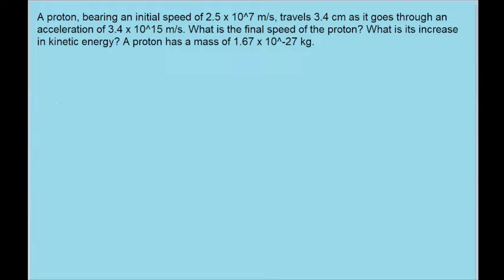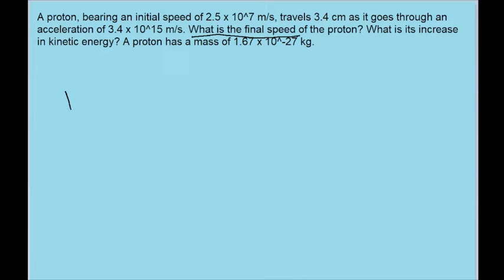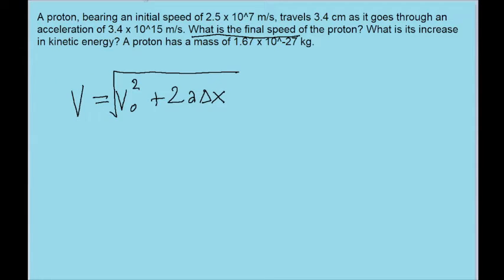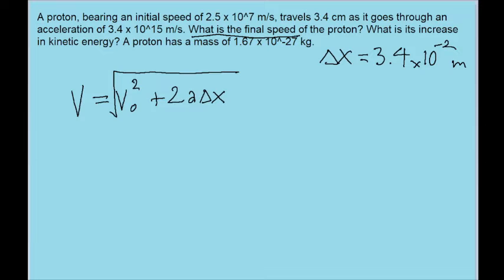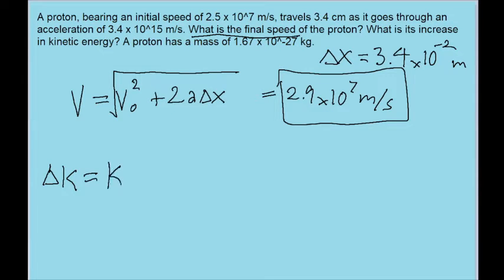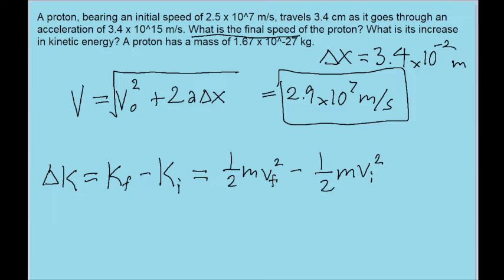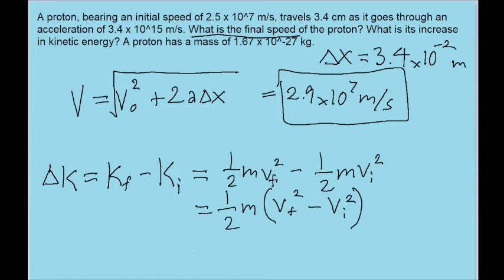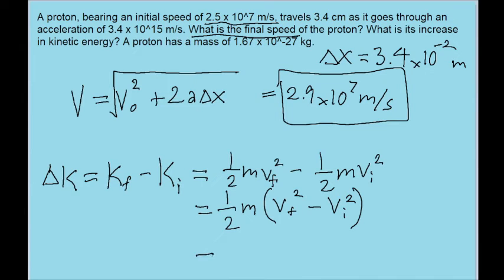Physics energy example - Accelerating proton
A proton (mass m = 1.67 x 10^-27 kg) is being accelerated along a straight line at 3.6 x 10^15 m/s^2 in a machine. If the proton has an initial speed of 2.4 x 10^7 m/s and travels 3.5 cm, what then is (a) its speed and (b) the increase in its kinetic energy?